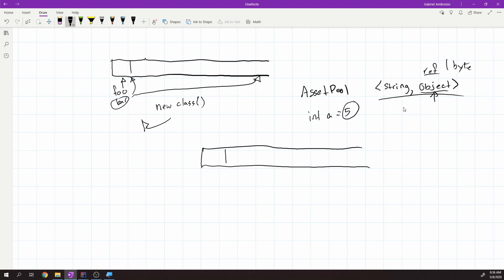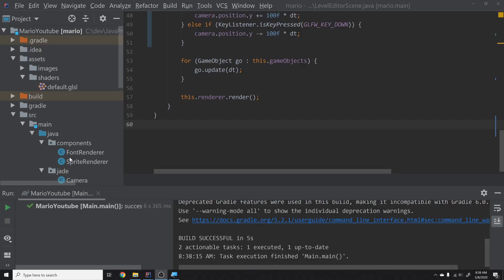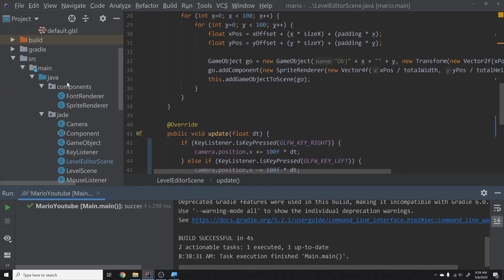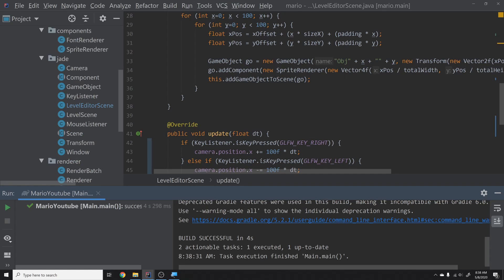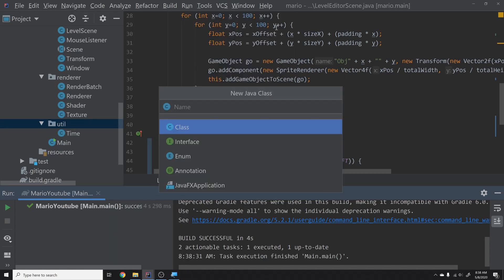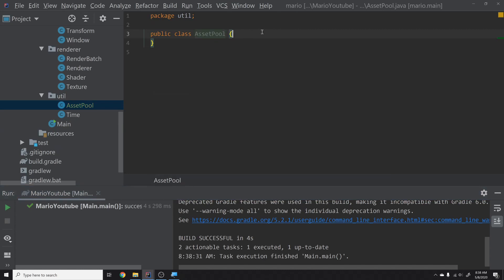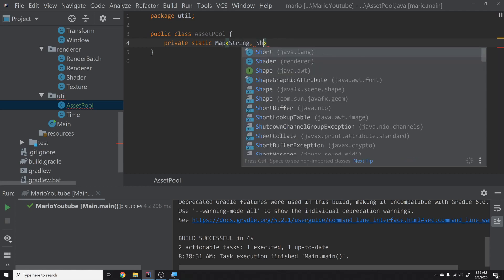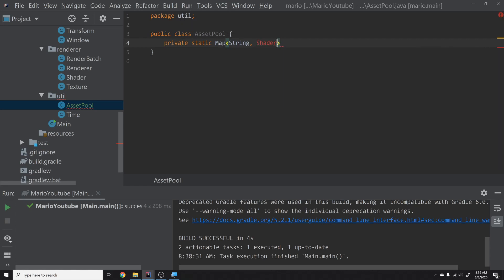Resource Management in LWJGL3 | Coding a 2D Game Engine in Java #12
In this tutorial I go over a crucial (yet somewhat dry) element in creating a game engine, which is resource management. Even though we are coding this in Java, which is a garbage collected language, we still have to worry about how we manage our resources to avoid lag spikes, and unnecessary memory allocation. So, to combat that, we will create a class that handles all the resources (textures, shaders, sounds, spritesheets, etc.) and supply a reference to our game on demand, while only keeping one object in memory for each resource.